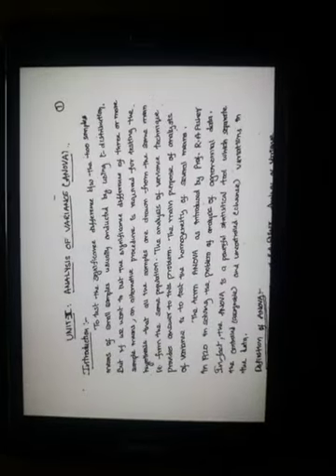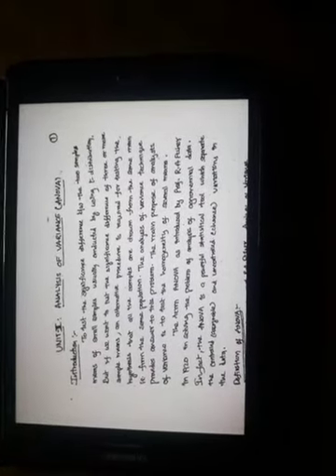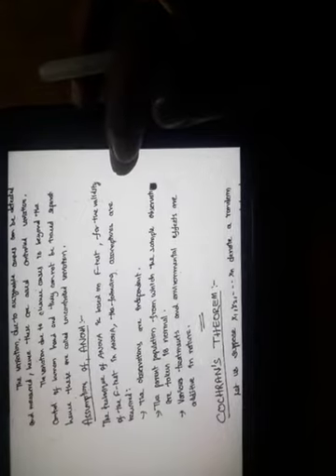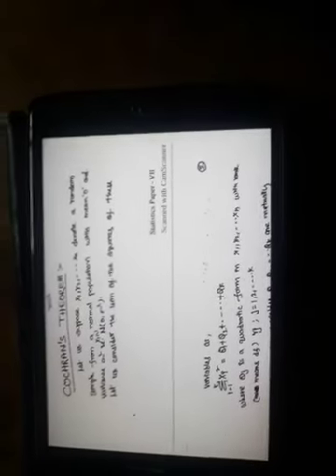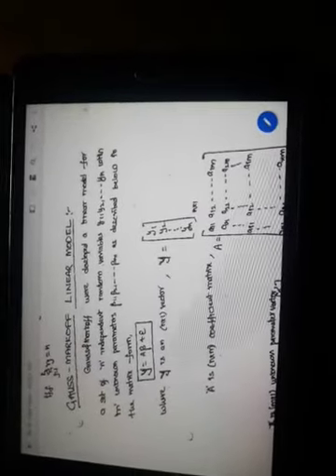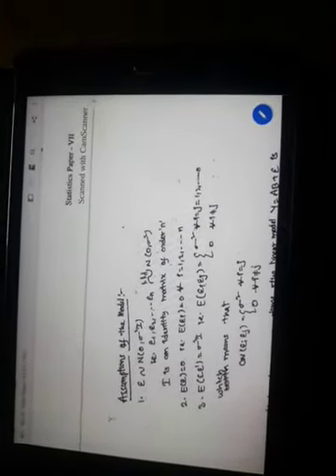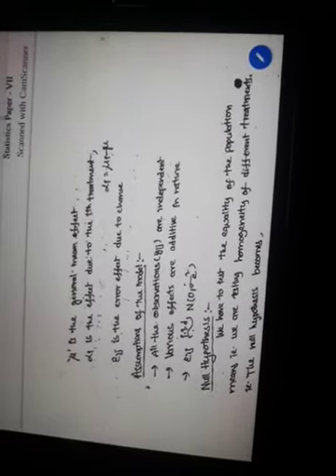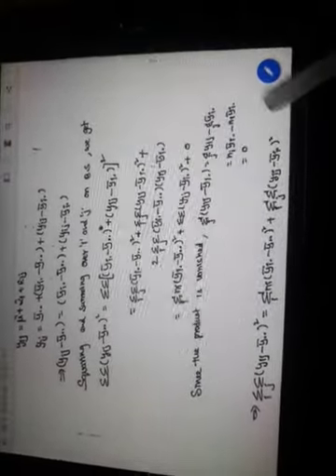BSc-III(S)@Stats paper-VII # ANOVA introduction, Cochran's theorem&Gauss Markoff Model,ONE WAY ANOVA